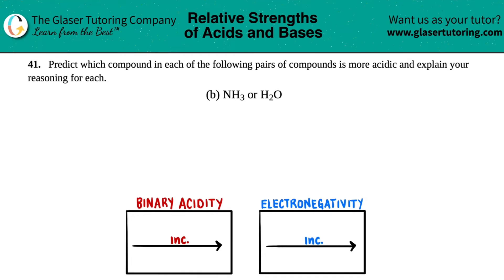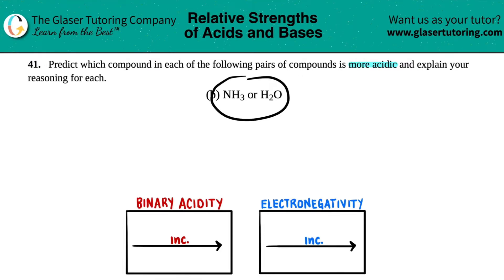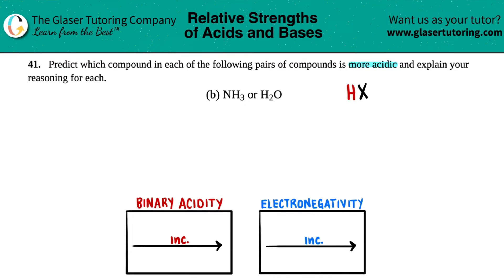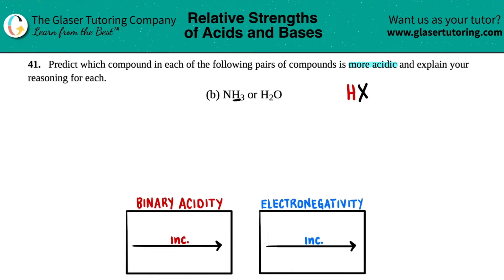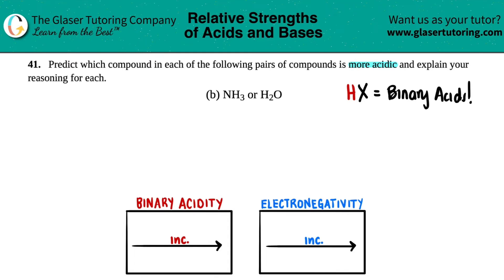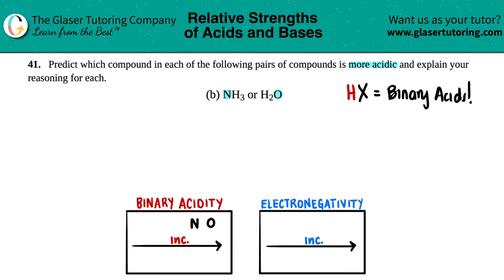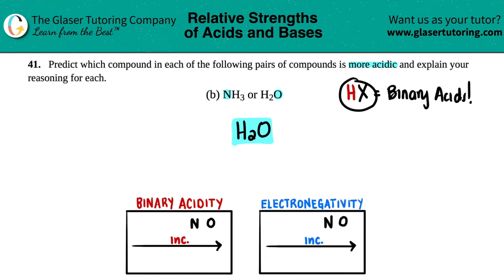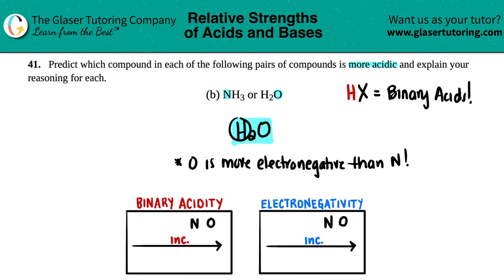14.41b | Which acid is stronger? NH3 or H2O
Predict which compound in each of the following pairs of compounds is more acidic and explain your reasoning for each.
NH3 or H2O